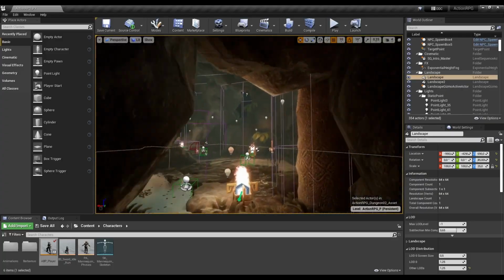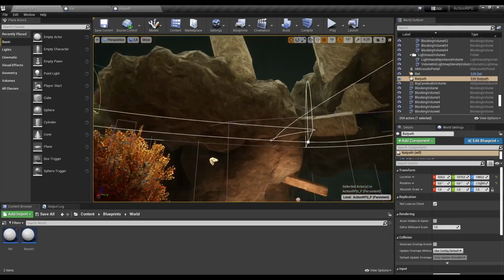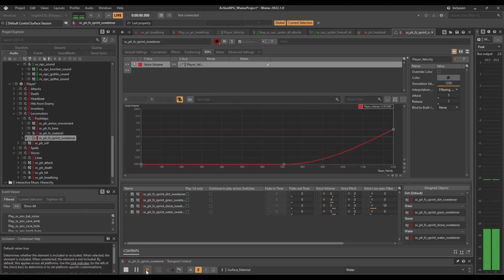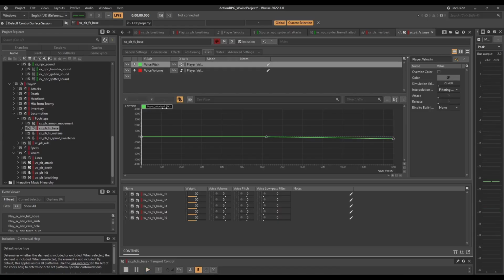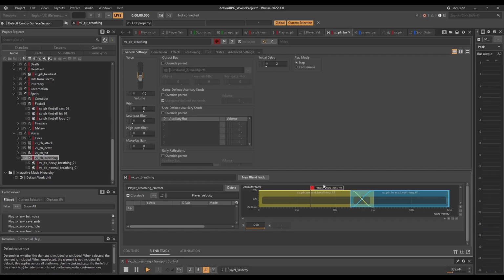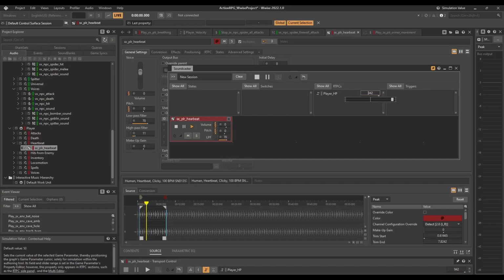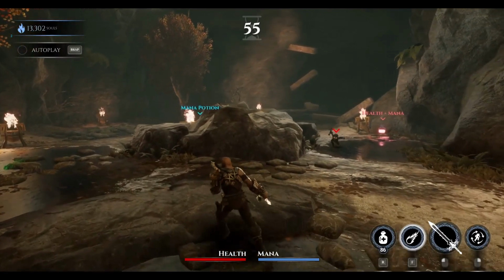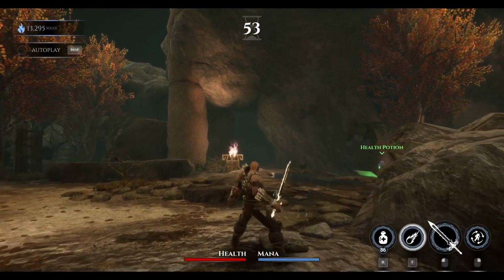ActionRPG Audio Re-design with Wwise&Unreal Implementation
In this video, I take you behind the scenes of my sound design project where I completely re-designed the audio for an Action RPG. Join me as I share my journey through recording foley sounds, and dive into the technical process of implementing these audio elements into the game using Unreal Engine and Wwise.